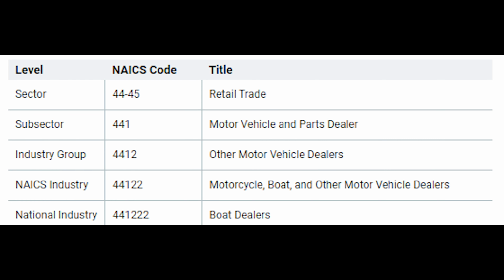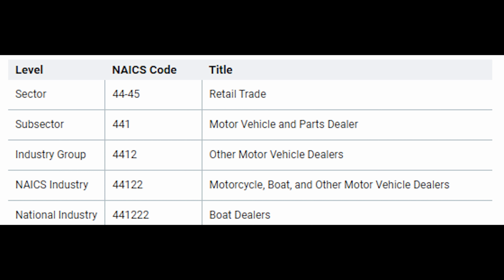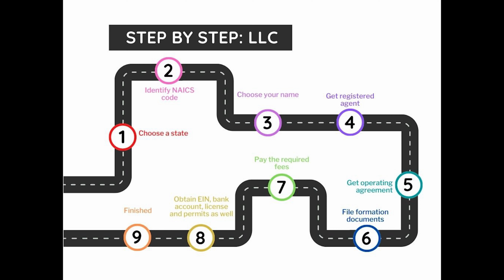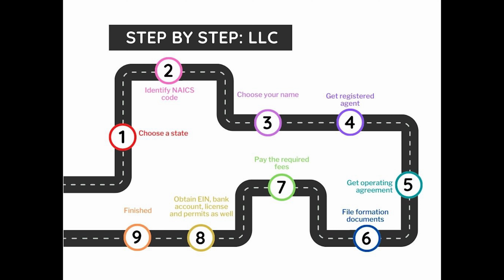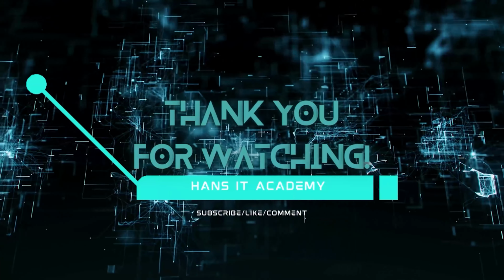How to form LLC: Business 101 Chp 1.2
This video is on:
• LLC Overview